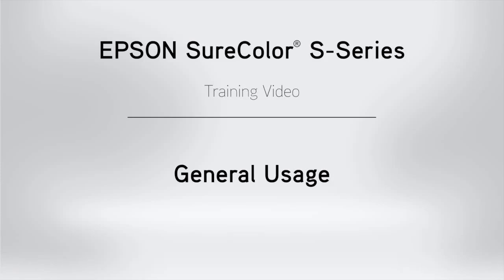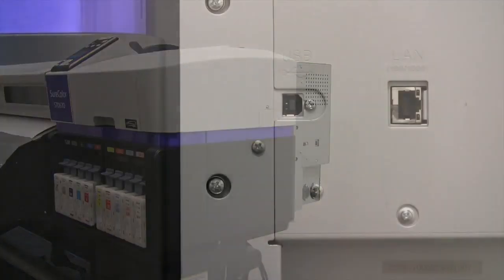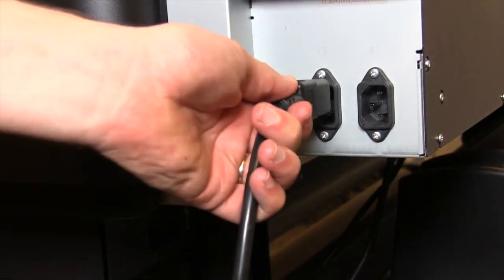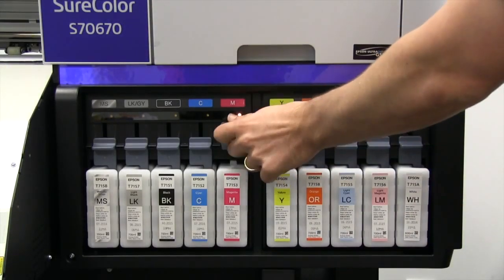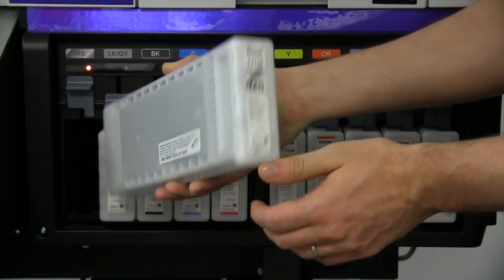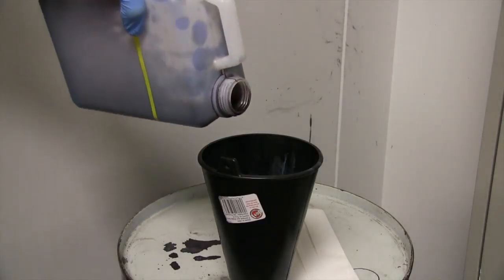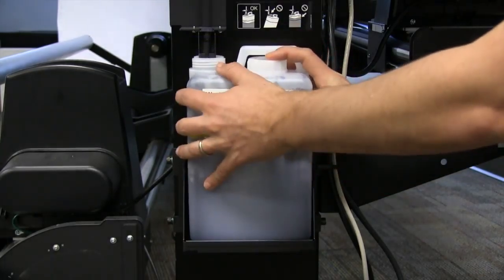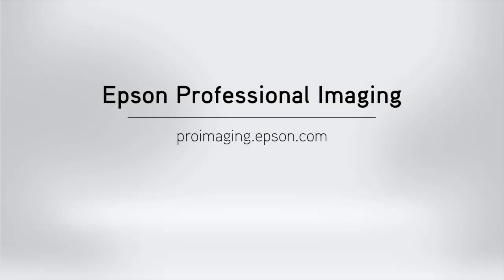Epson SureColor S-Series Overview